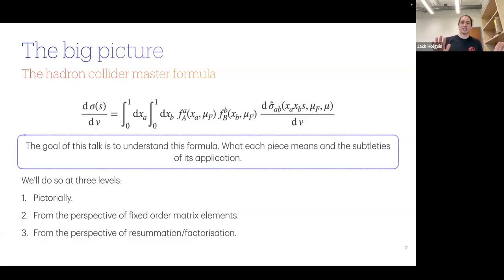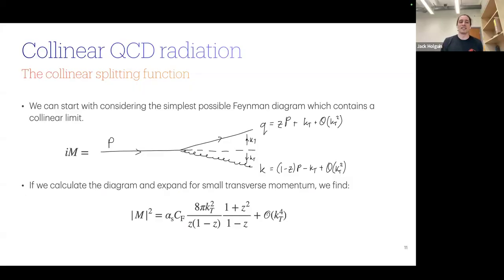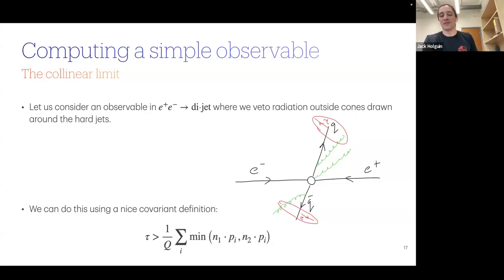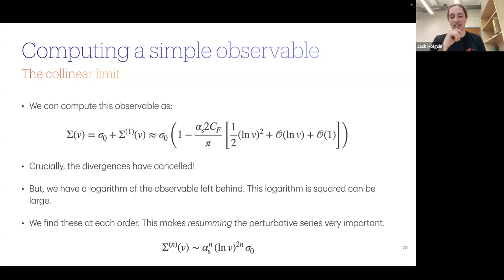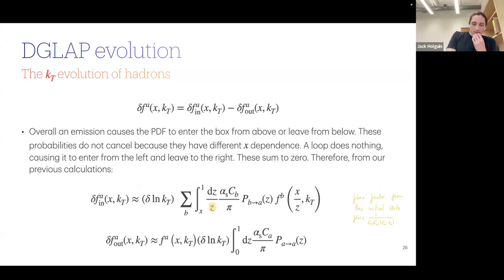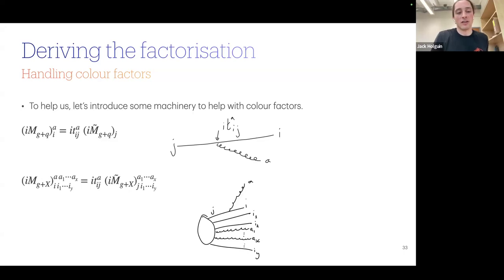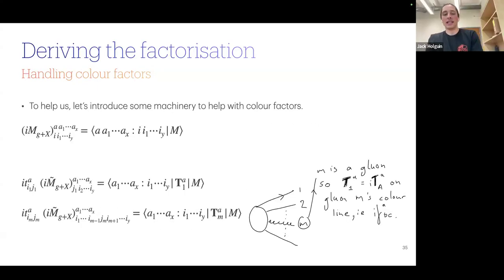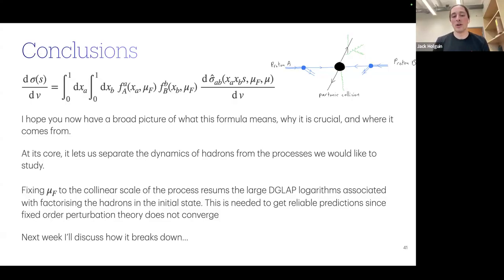Jack Holguin (University of Manchester, UK) -- What is collinear factorisation?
Jack Holguin (U of Manchester, UK) answers the question: What is collinear factorisation?

Abstract:
A foundational concept in particle physics at hadron colliders is the factorisation of parton distribution functions, describing the internal structure of the colliding hadrons, from the high-energy interactions between quarks and gluons that generate the particle zoo studied at the LHC. This separation is theoretically crucial: hadron structure is non-perturbative, governed by the highly complex dynamics of QCD confinement. To make reliable measurements of the Higgs boson, electroweak processes, and to constrain models of physics beyond the Standard Model, it is essential that hadronic structure can be factorised from the short-distance physics and studied independently. Collinear factorisation, developed in seminal work by Collins, Soper, and Sterman, provides this necessary framework. This talk will present a physical picture of how collinear factorisation works, what it achieves, and its limitations. As part of the discussion, a small algebraic toolbox for studying QCD amplitudes will also be introduced.

Bio:
Dr. Jack Holguin is an Early Career Fellow funded by the Leverhulme Trust at the University of Manchester. Previously, Jack was a postdoctoral researcher at École Polytechnique in Paris, after completing their PhD at the University of Manchester. Jack works on a range of topics related to Quantum Chromodynamics, contributing to studies on QCD factorisation, the development of the Herwig event generator, and the application of jet substructure to heavy-ion physics.